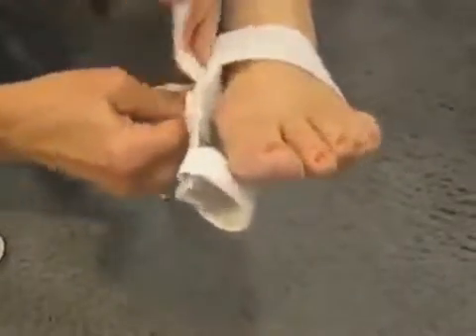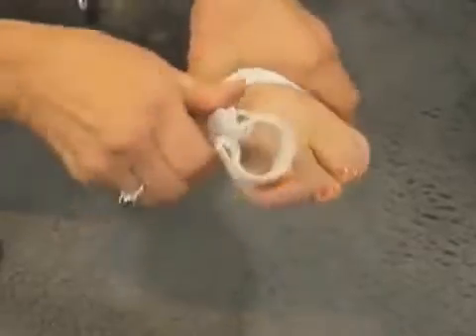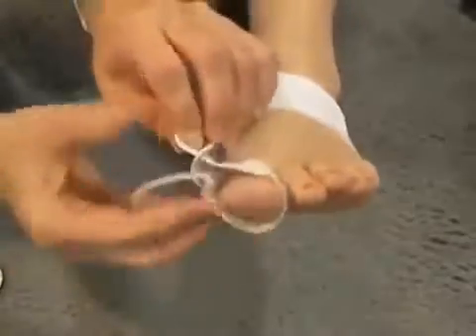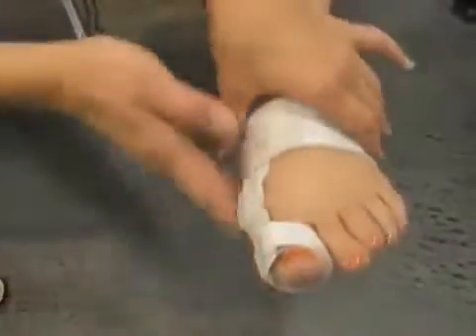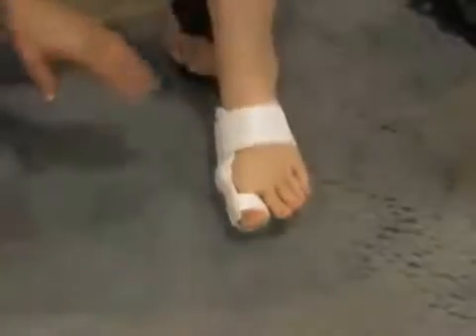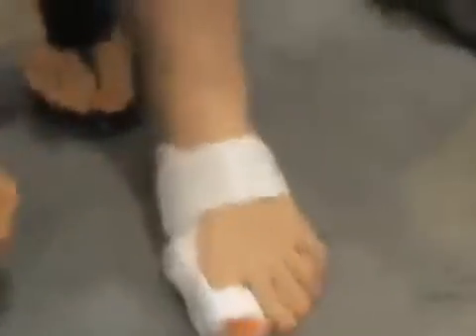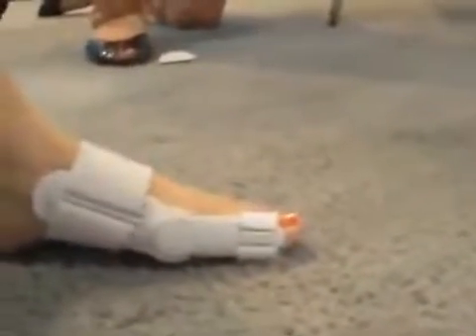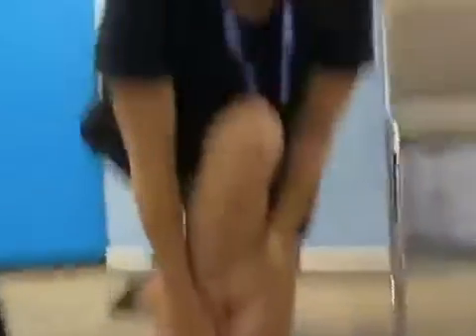Начала Расти Косточка На Ноге [Почему Растут Косточки На Ногах]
Уникальный Вальгусный Фиксатор ★ValuFix★ - средство №1 в мире от косточки на ноге!